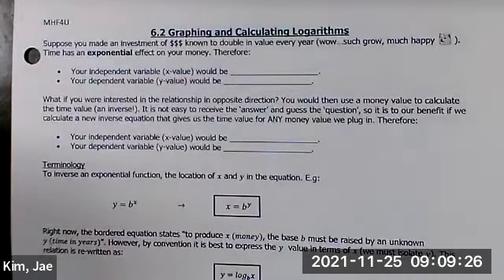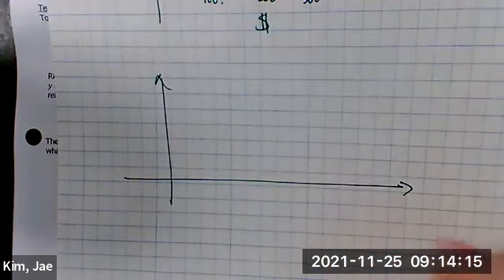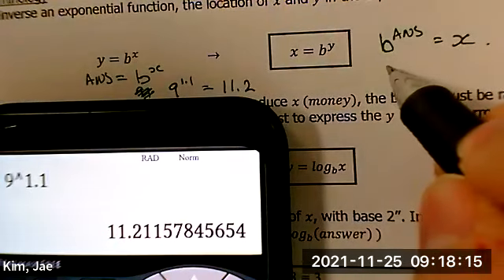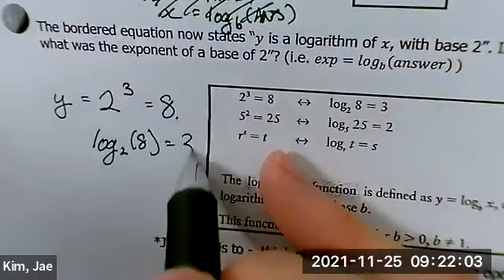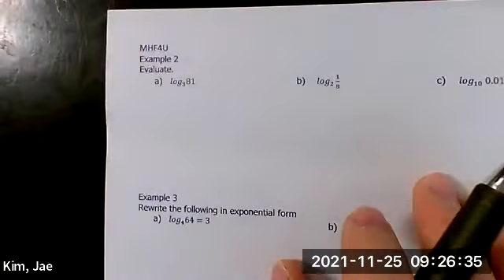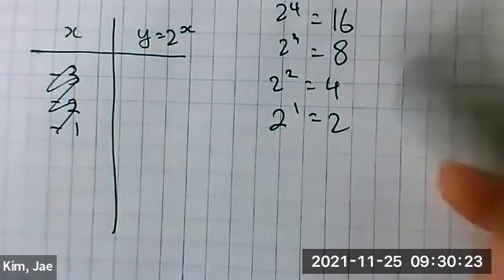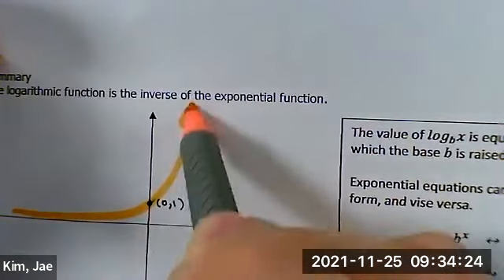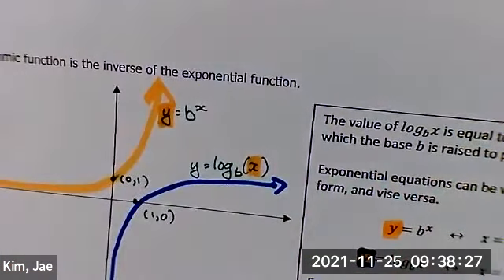6.2 Intro to Logarithms (inverse of exponentials)